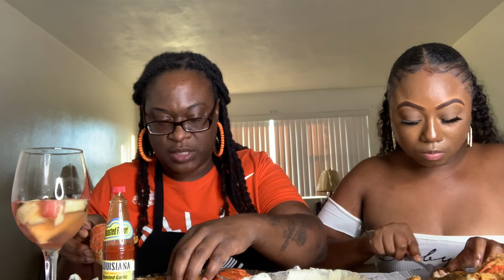Deep Fried Seafood (Mukbang)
Hey y’all HAPPY HALLOWEEN 🎃 Today’s video is us having a good time enjoying ourselves and making the best of it I hope y’all enjoy the video and maybe smile a little Be Blessed 💜

Cooking Wit Tip YouTube Channel 👇🏾👇🏾

CURRENTLY AT 1,726
YALL HELP ME REACH MY GOAL OF 2,000SUBSCRIBERS!!

dMfcsRy-xdM